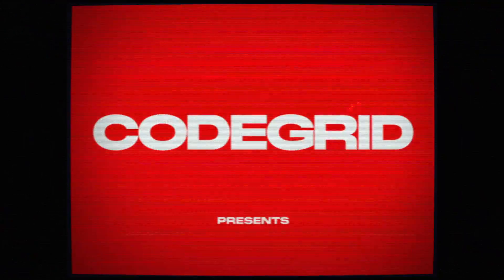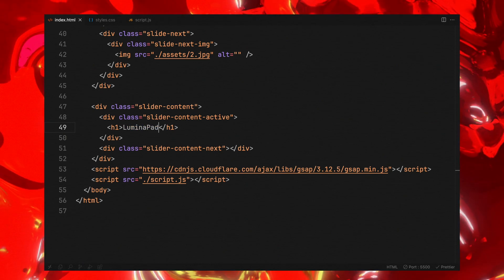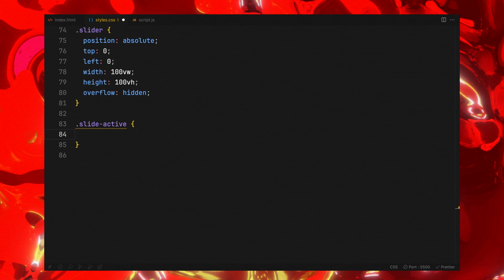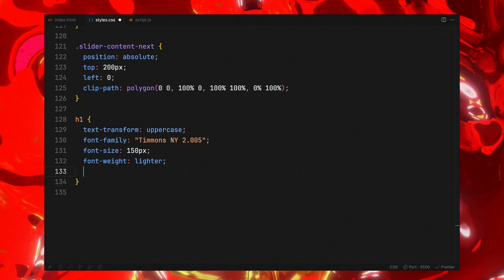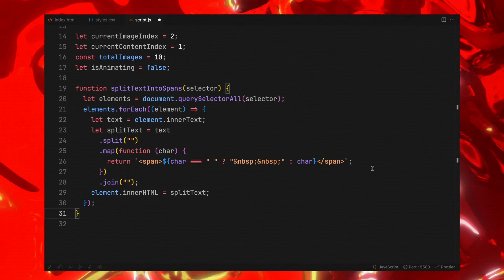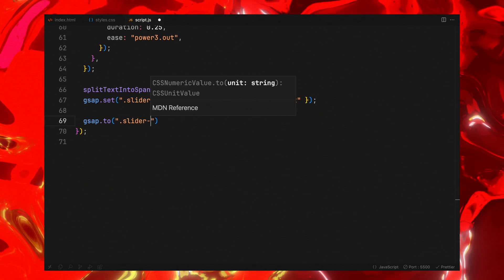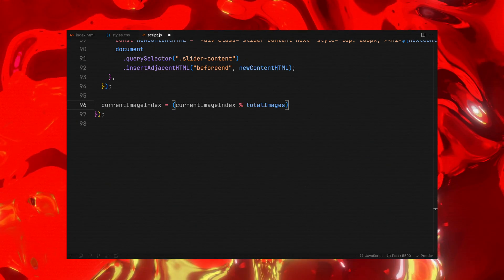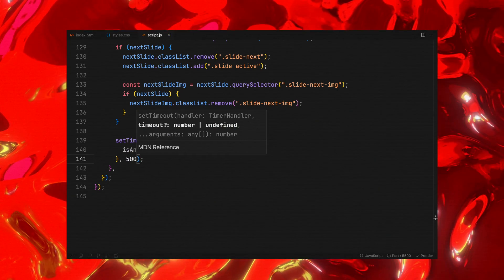Responsive Carousel Slider | GSAP Carousel Animation | HTML, CSS & JavaScript (GSAP)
Inspiration ▸ UI from Francesco Zagami

Timestamps:
00:00 Demo
00:44 HTML
01:54 CSS
05:26 JavaScript